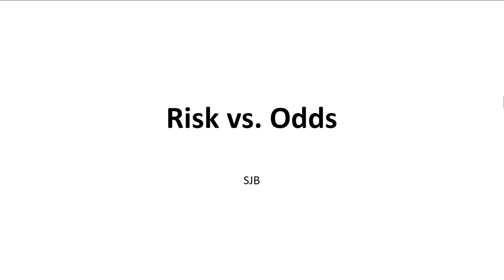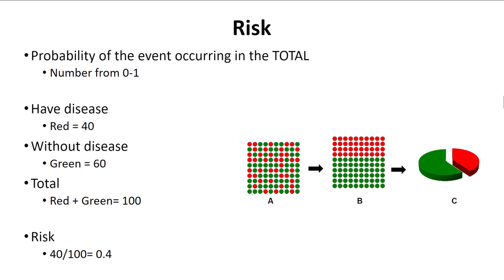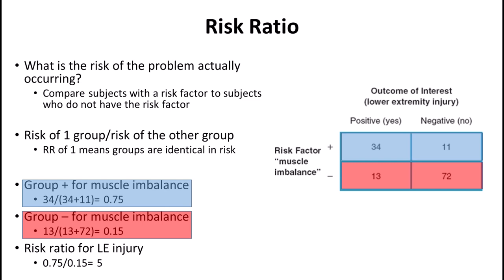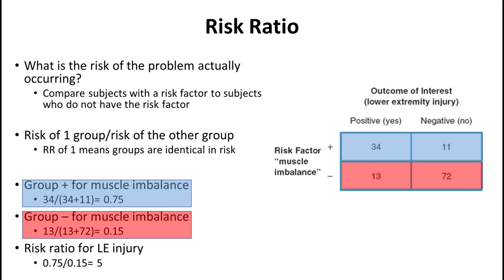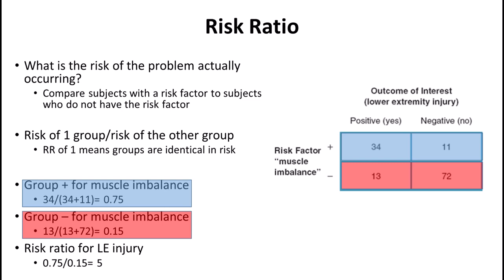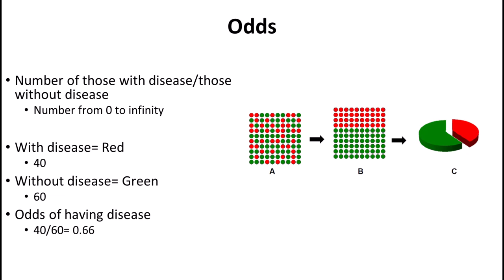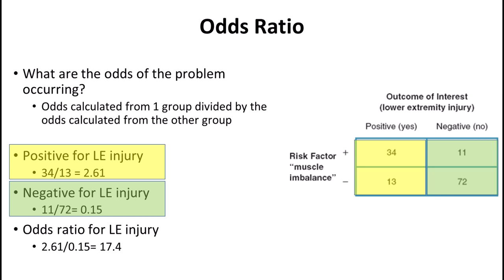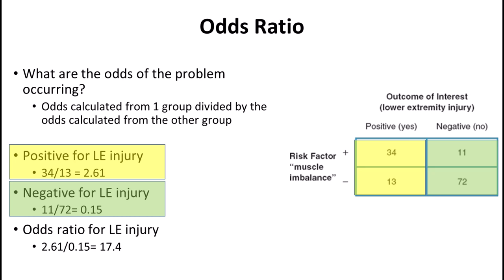Risk vs Odds